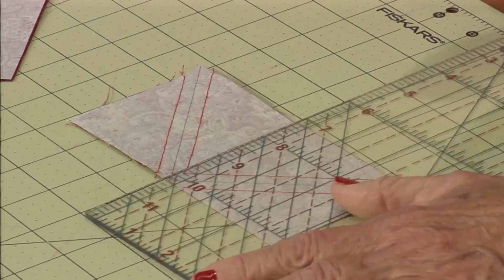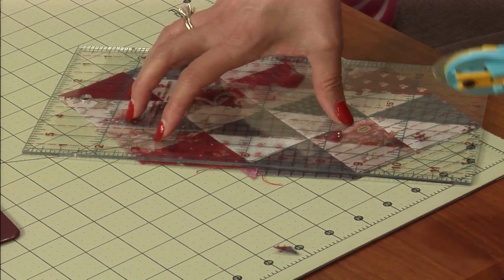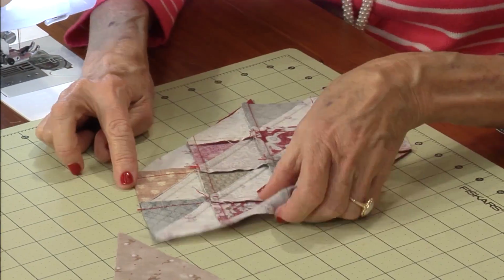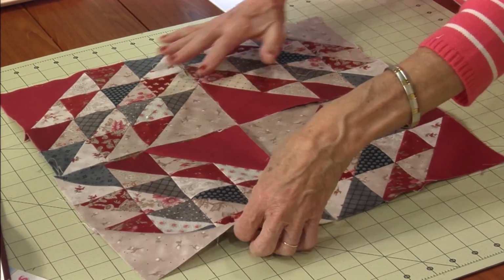Quick Tip: Ocean Waves